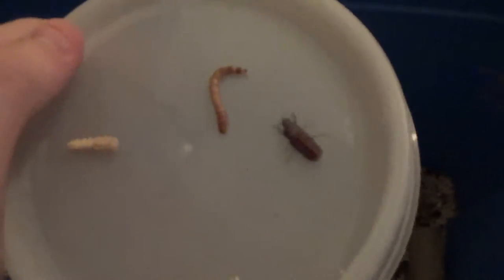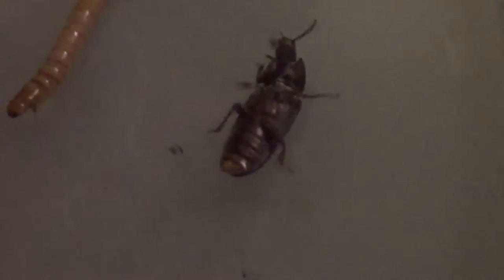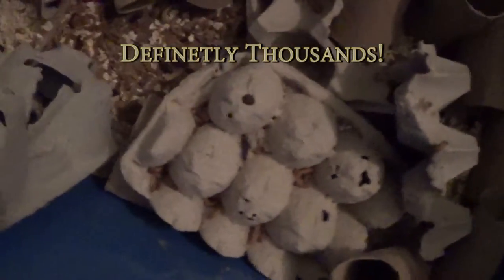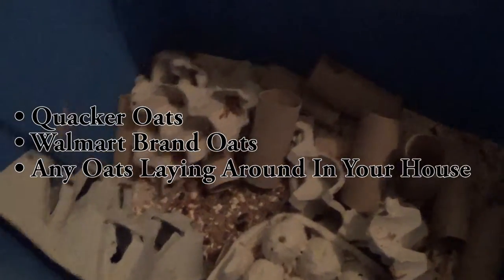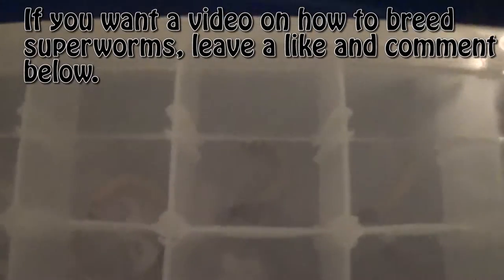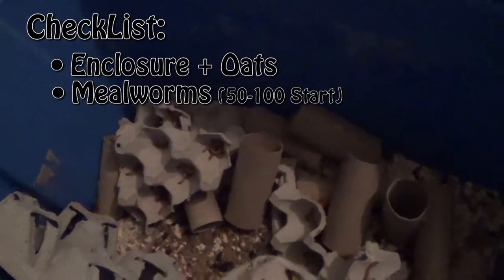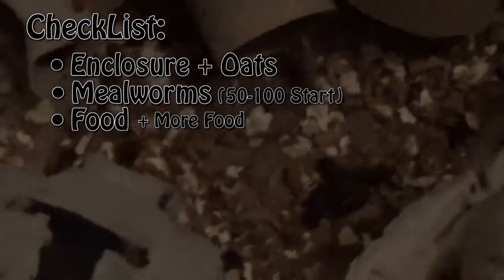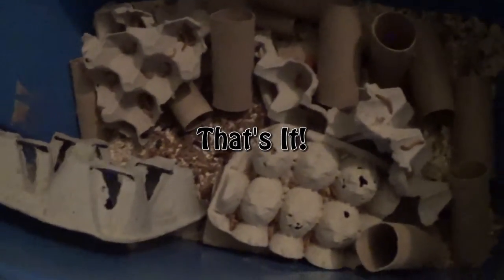How to Breed Mealworms (Easy/Efficient Method)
Turn your HD on and enjoy!

Hello, Ω(Omega) Reptiles here!
This is a easy and efficient guide on how to breed your mealworms. These larvae are very easy to care for and breed, so not much is needed. Take a look at the checklist during the video for a full list of what is needed.